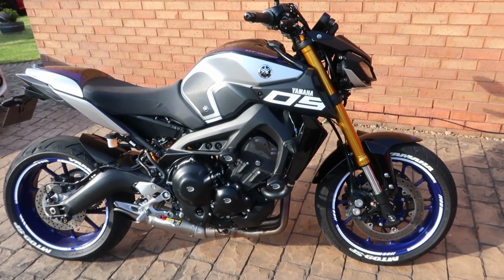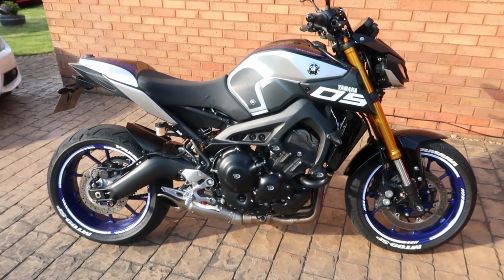Yamaha MT09SP Full System Titanium Akrapovic Sound.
For optimum sound listen with earphones.

Hey again!

This video didn't really go as planned, had several technical difficulties with the GoPro's sound or just black screens as playback and the fly by's were a massive fail but my friend Jonathan Hill edited this for me and tried to salvage it as best he could so I figured I would post it anyway! Let me know what you think to this kind of editing!? :)

This is with no baffle/DB Killer.

The videos of me following are from my Dad's MT09 Tracer with the exact same exhaust.

And as always it does sound 10x better in person haha!